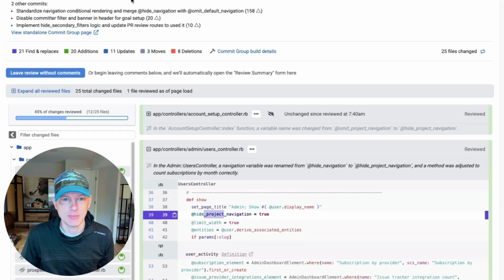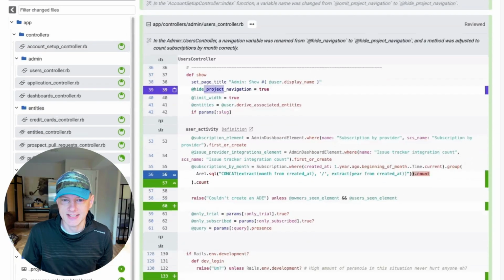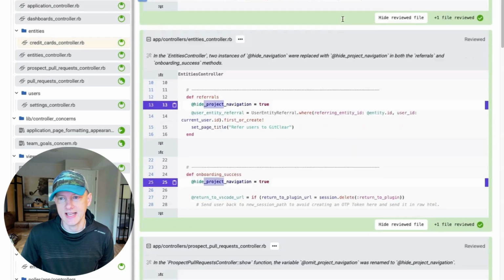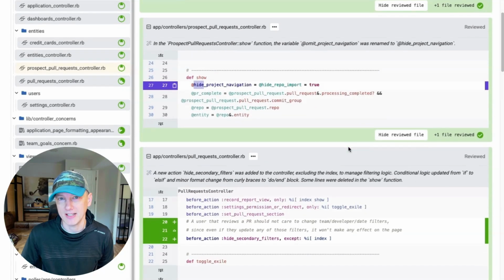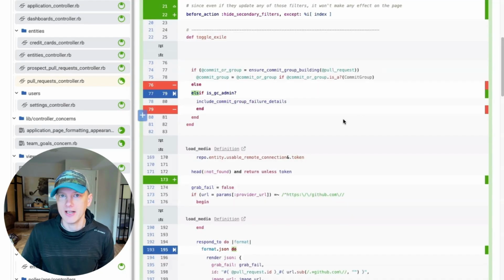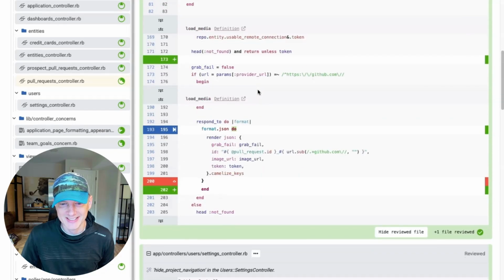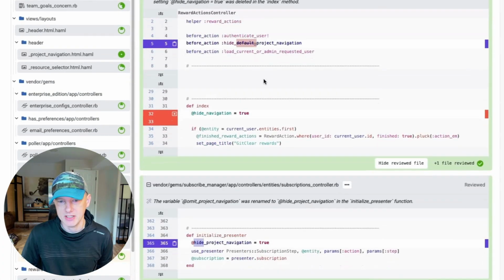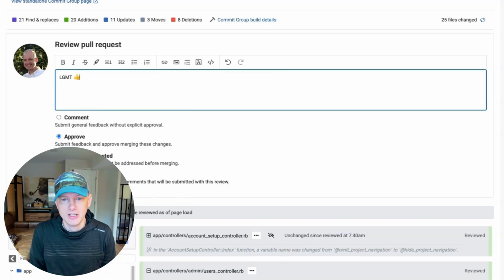Express Pull Request Demo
Get a quick feel for what it's like to browse a pull request on GitClear, and a couple things that make it different from the "global default diff viewer" used by GitHub and all other companies.

All PR comments are two-way synced with the git provider, so if you have a GitHub bot leaving comments your PRs, that will be visible in this view.